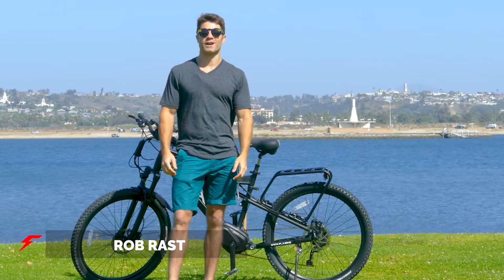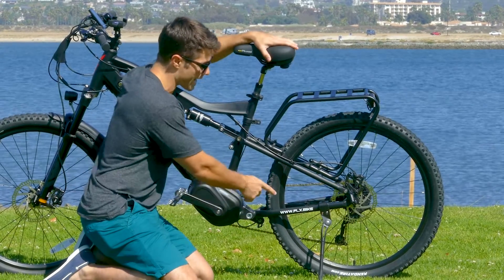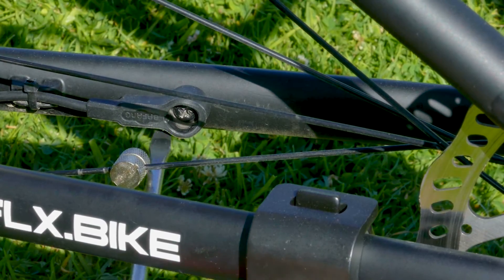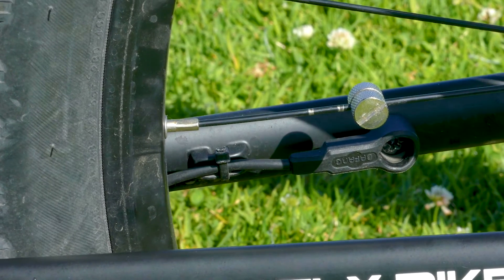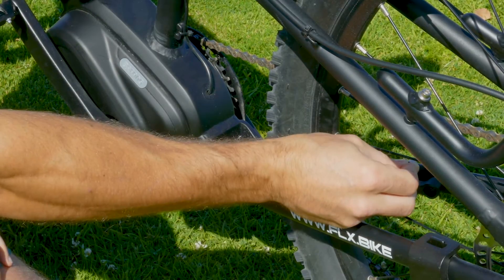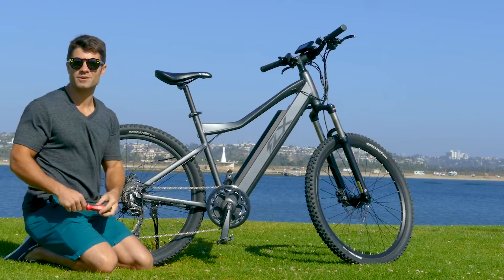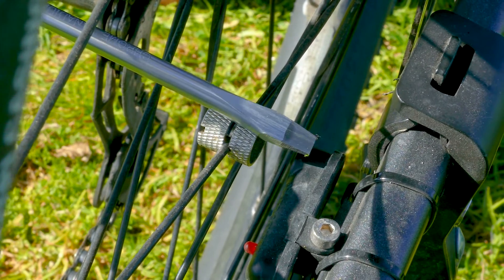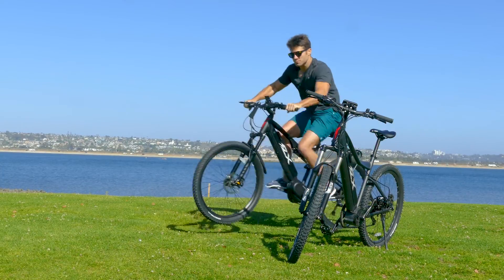Help! My eBike has a Speed Sensor Error